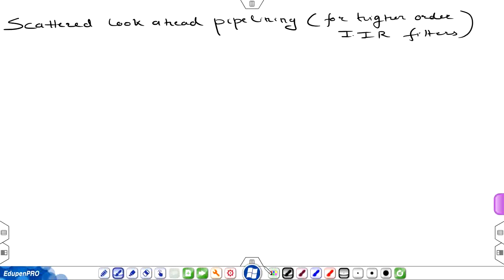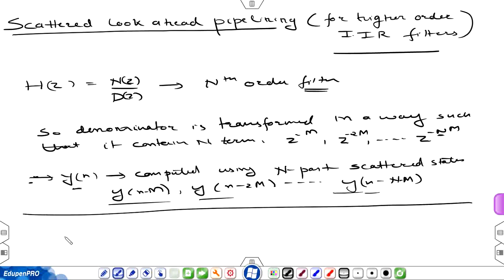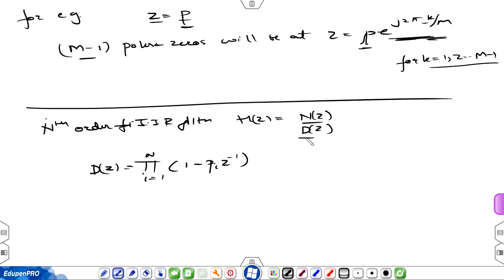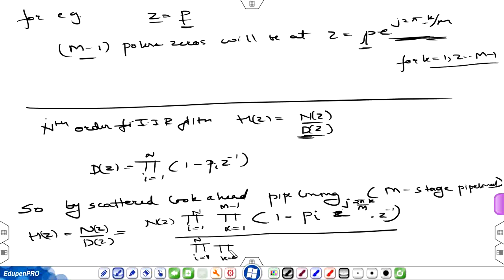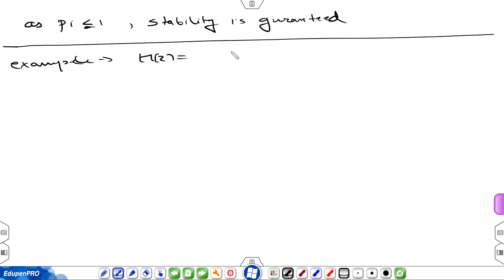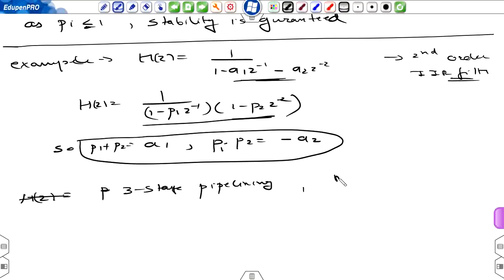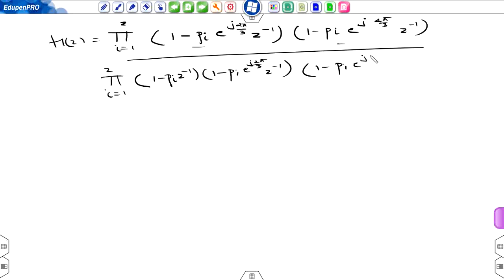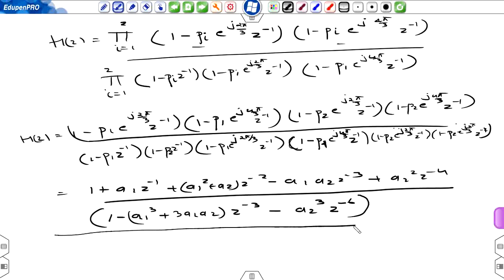lec 56 scattered pipelining for higher order iir filters